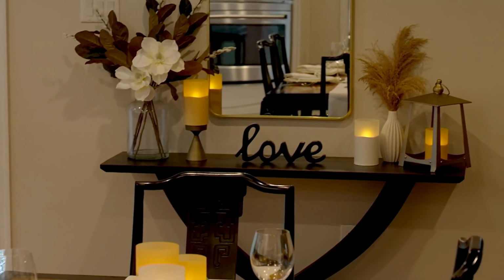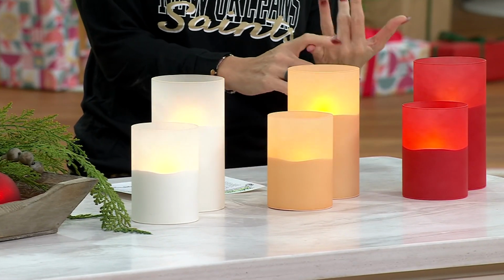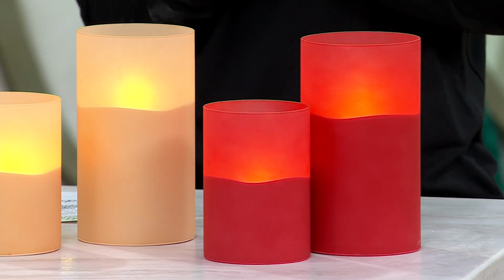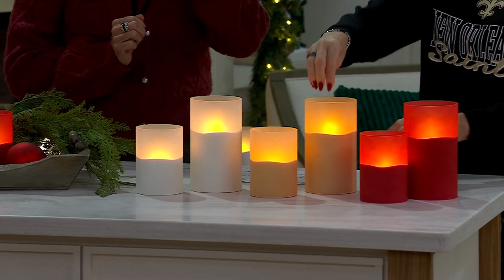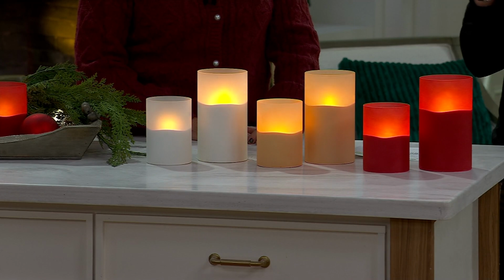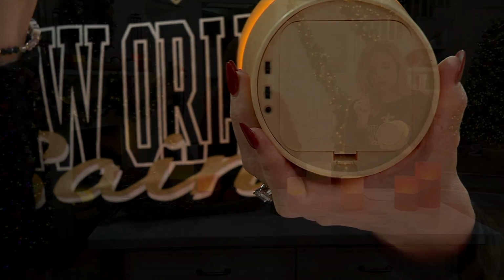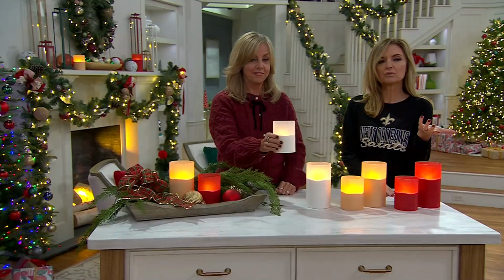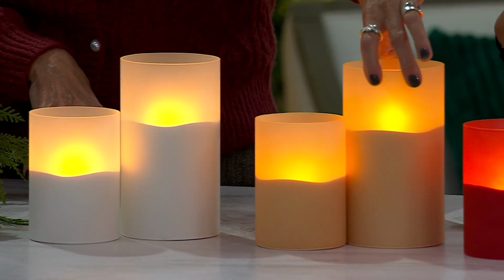Bethlehem Lights S/2 Pure Glow Flameless Frosted Jars on QVC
Bethlehem Lights S/2 Pure Glow Flameless Frosted Jars

Set the mood and create a cozy ambiance in the room with this set of flameless frosted candles. Enjoy a variety of lighting features and brightness settings as well as convenient timer options so you can customize your experience. From Bethlehem Lights.